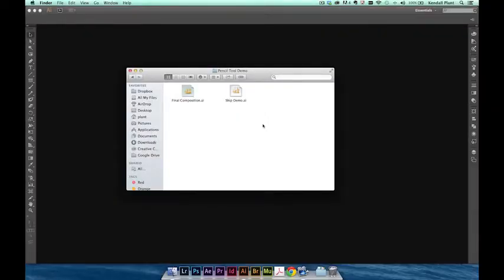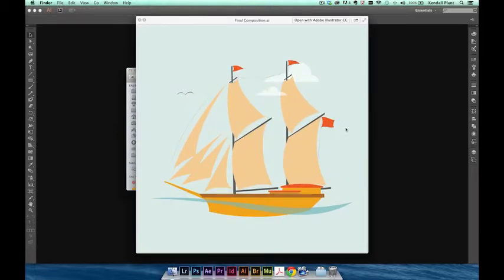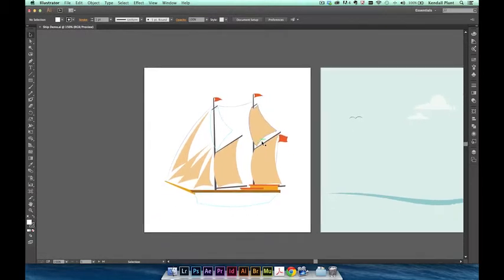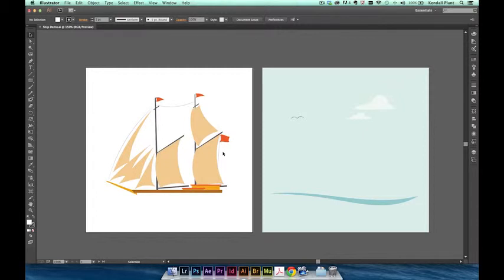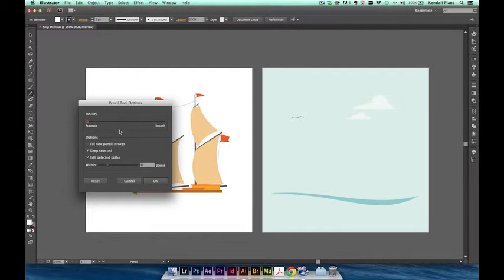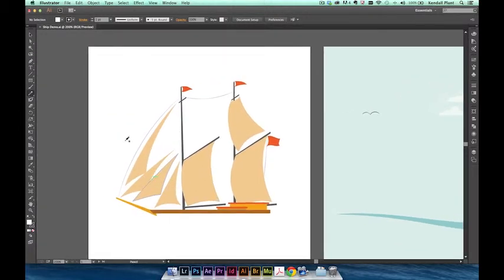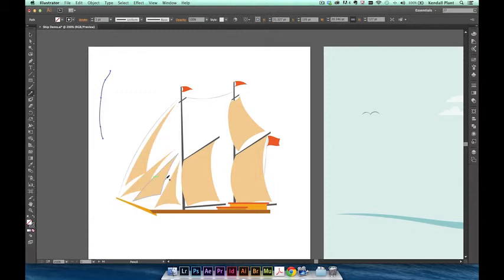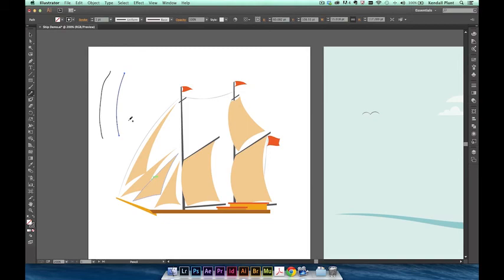Draw smooth lines and shapes with the Pencil tool | Adobe Illustrator CC tutorials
Draw smooth lines and shapes with the Pencil tool, Adobe Illustrator CC tutorials, Introducing the rebuilt Pencil tool, Use the new Pencil tool and improved Path Segment Reshape feature to complete and refine a simple illustration